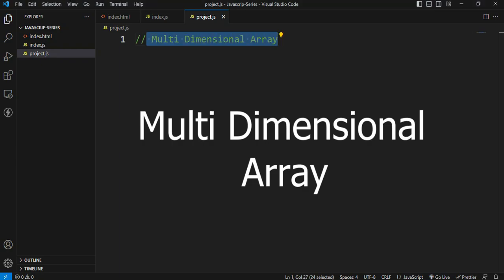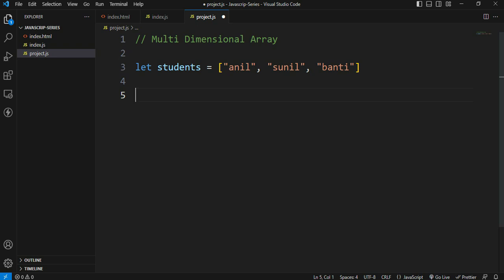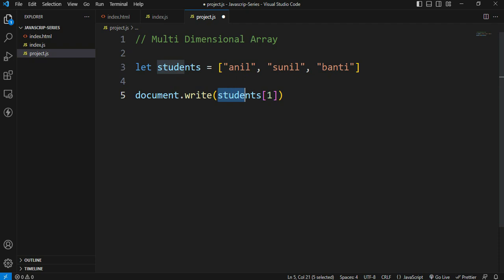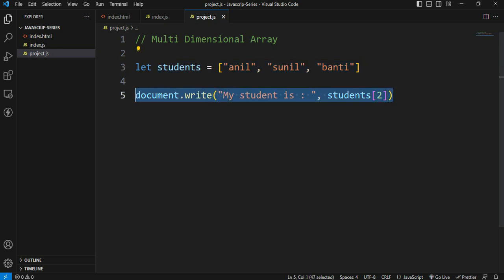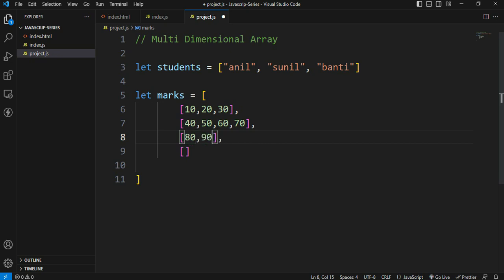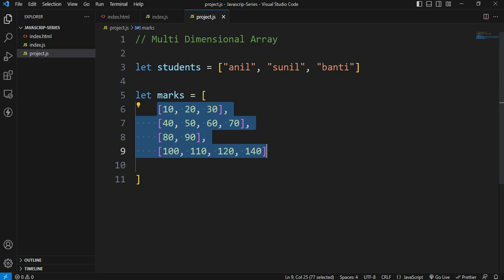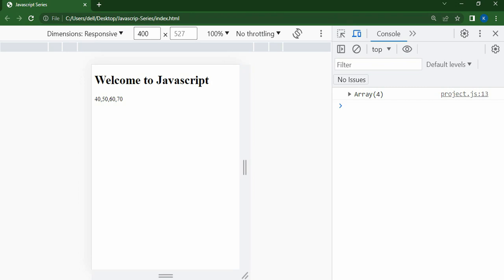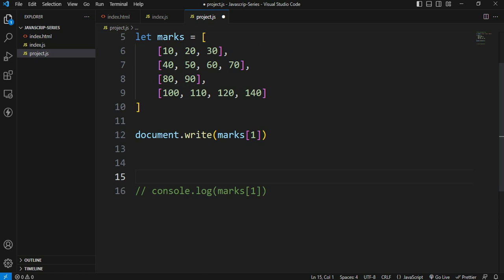#24. Multi Dimensional Array in JavaScript (Telugu)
In JavaScript, we can create multi-dimensional arrays, also known as arrays of arrays, to represent and work with data in multiple dimensions. A multi-dimensional array is essentially an array where each element can be another array.